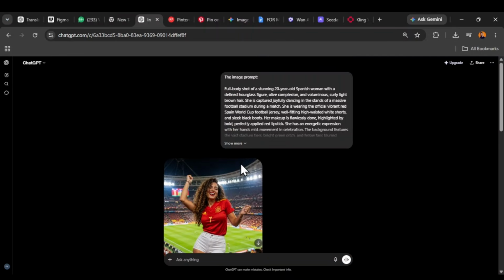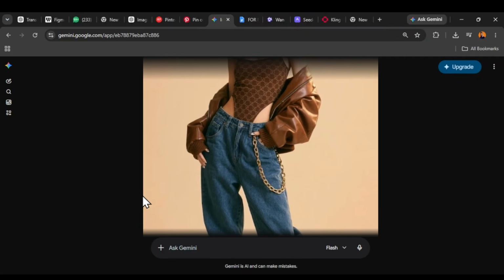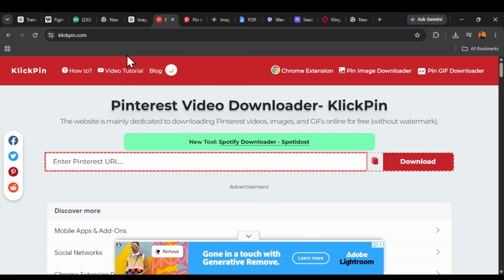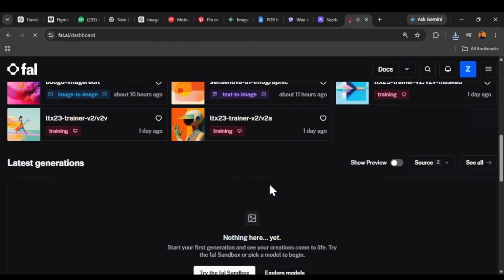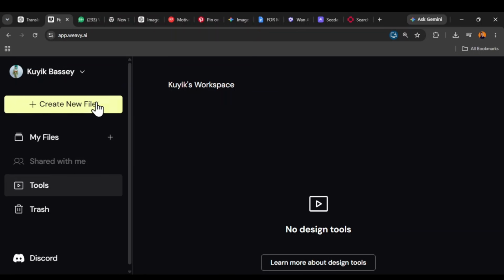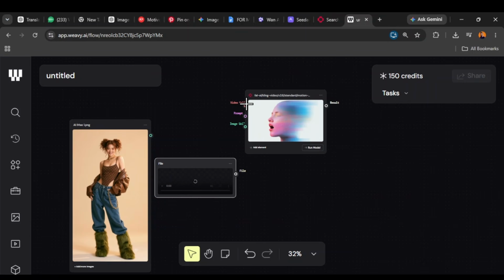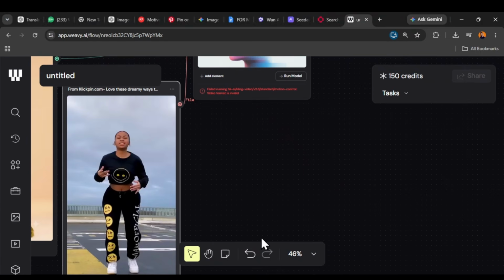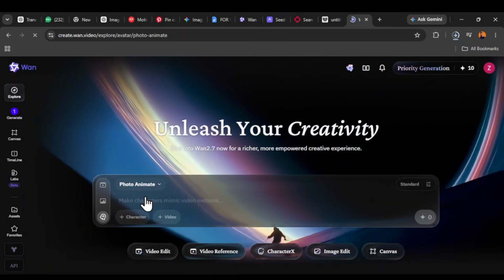FREE & UNLIMITED Kling Motion Control 🔥 (PC & MOBILE)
As at earlier this morning the first platform was working perfectly well but rechecking again the "import model" is removed, but the second platform mentioned in the video is still free. I Will make up for this.

🔥 Discover how to use Kling Motion Control for FREE and create unlimited AI videos with realistic character animation! In this tutorial, I show you how to generate copyright-safe AI influencers, download reference videos, and recreate stunning motion effects using free tools on both PC and mobile. Learn how to use Kling AI Motion Control, character reference, video reference, and open-source models to create amazing AI videos without paying for expensive subscriptions.

character reference ai
motion transfer ai
ai influencer tutorial
kling ai animation
kling video generator
free unlimited ai tools
motion control tutorial
kling ai v2.6
open source ai video